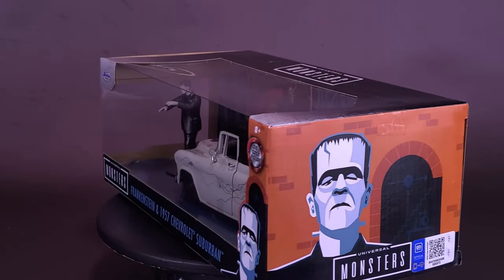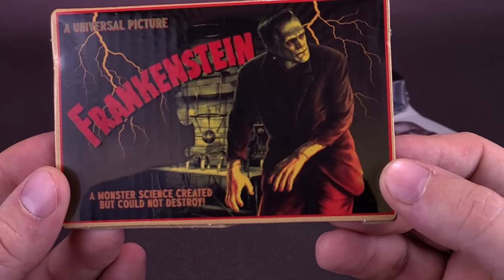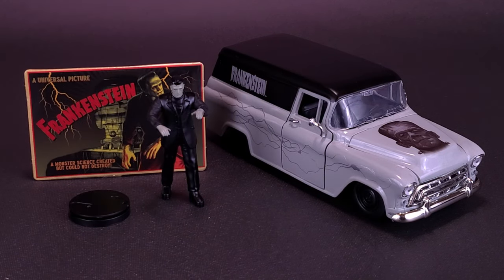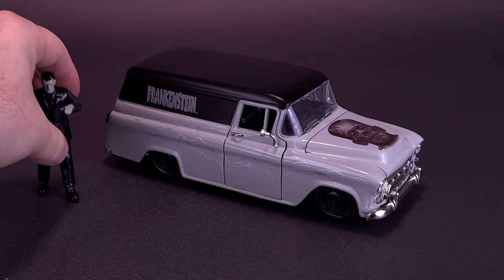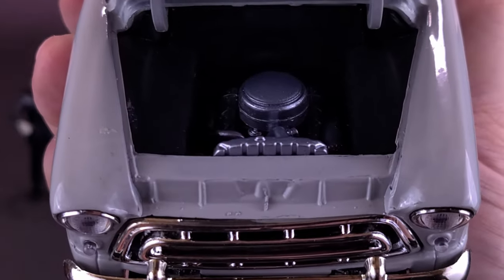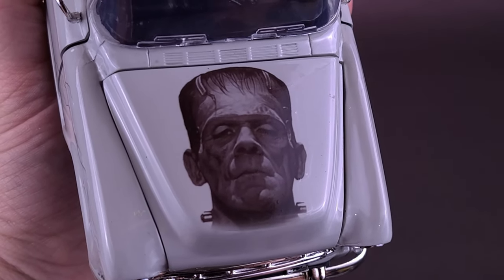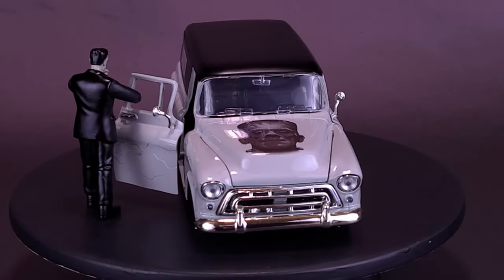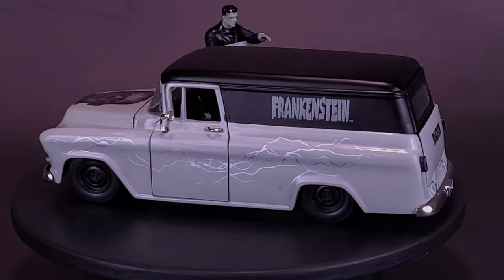Jada Toys Hollywood Rides Universal Monsters 1:24 Frankenstein 1957 Chevy Suburban Vehicle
🌎 Pickup Jada Toys Hollywood Rides Universal Monsters 1:24 Frankenstein 1957 Chevy Suburban Vehicle at Entertainment Earth today!

Dahhm Life
Rob K.
Dǝvᴉous Assᴉstɐnt

Francisco

6975 Meadowvale Town Centre Circle
Suite #196
Mississauga, Ontario Canada
L5N 2V7